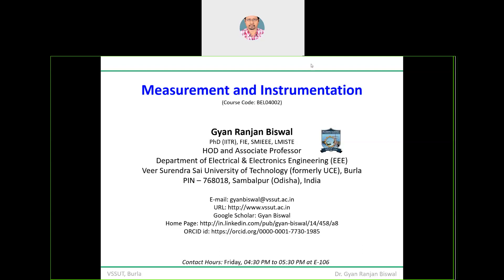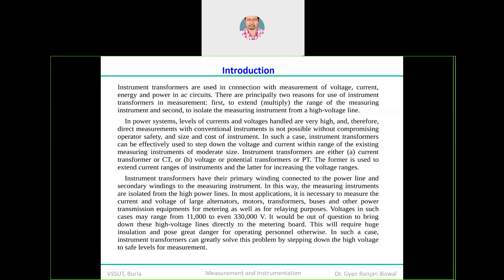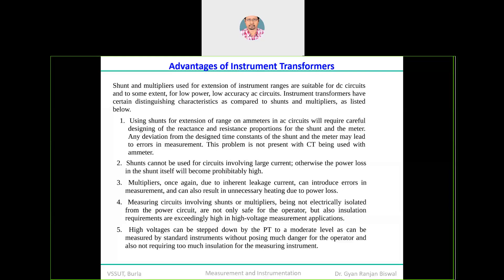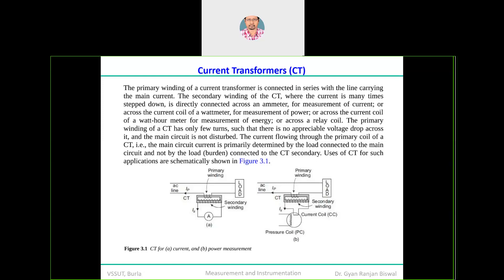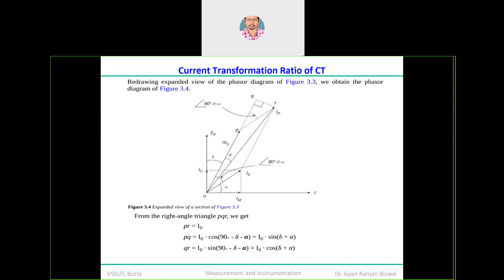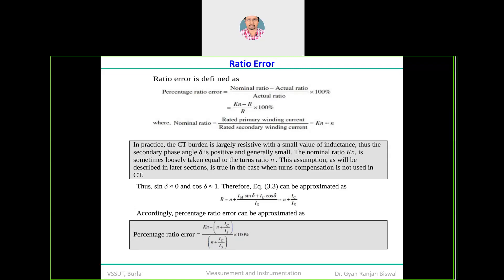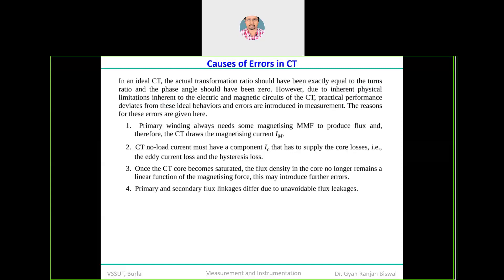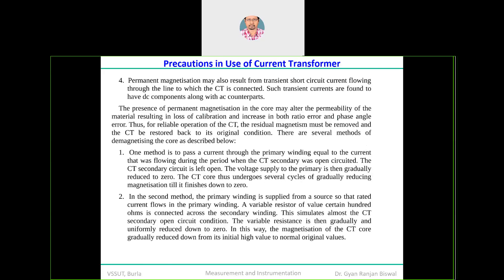Lecture 4a MI recorded using CISCO WebEx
Instrument Transformers: Potential and current transformers, ratio and phase angle errors, phasor diagram, methods of minimizing errors.